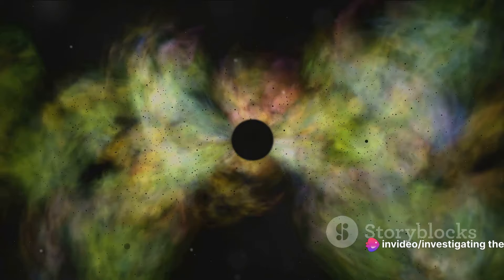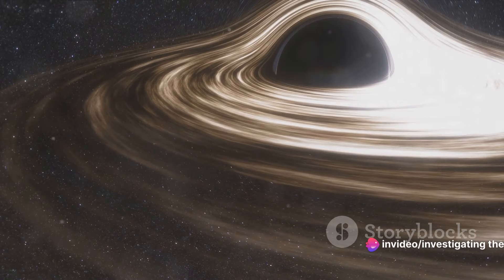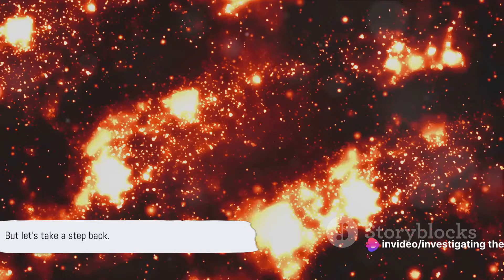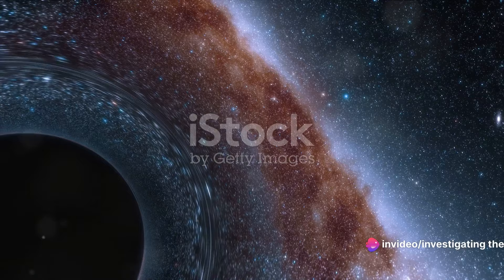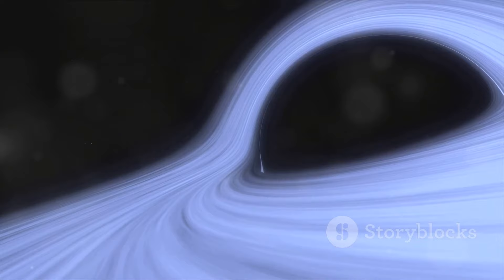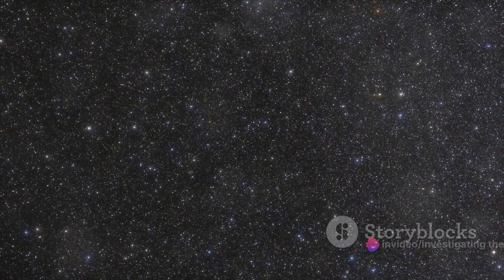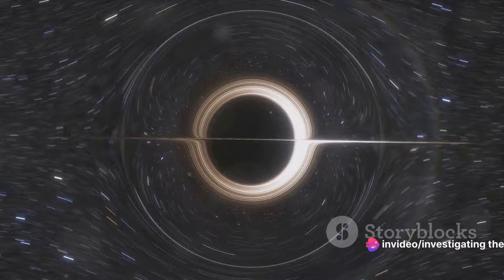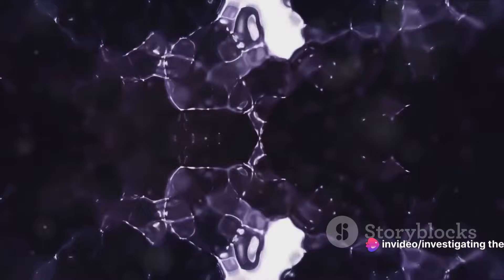Will Black Holes Eventually Consume the Universe || Investigating The Universe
║ 🌌 Explore the Cosmic Enigma! 🌌   ║

In this episode of 'Investigating The Universe,' we embark on a cosmic odyssey to unravel the mesmerizing question: Will black holes, those cosmic devourers of matter and light, eventually consume the entire universe? Join us as we journey through the mysteries of black holes, the expansion of the cosmos, and the cosmic forces that shape our universe's destiny.

🪐 **Black Holes Unveiled**: Discover the formation, nature, and astonishing gravitational pull of these cosmic wonders that have intrigued scientists and stargazers alike.

🌠 **Expanding Universe**: Learn about the expansion of our universe, driven by the enigmatic dark energy, and how galaxies are drifting apart in the vast cosmic dance.

🪐 **Hawking Radiation and Black Hole Lifespan**: Delve into the intriguing concept of Hawking radiation and the immensely long timescales involved in the potential evaporation of black holes.

🌌 **Cosmic Perspective**: Gain insight into the universe's grand scale, with countless galaxies, stars, and dark matter, where black holes are just one piece of the cosmic puzzle.

🌟 **Universe's Fate**: Contemplate the ultimate destiny of our universe and the role that cosmic factors like dark energy and cosmic expansion play in shaping its future.

Your quaries
Will Black Holes Eventually Consume the Universe

black hole consumes star

black hole consuming earth

will black hole consume earth

black hole consuming a planet

black hole consumes galaxy

black hole earth consumption

black hole consuming sun

black hole comparison

black hole compared to sun

black hole coming to earth

black hole comedy

black hole compared to earth

black hole compared to interstellar

black hole coming towards earth

black hole comparison size

black hole compared to solar system

black hole complete information

black hole edit

black hole eating a star

black holes explained in hindi

black hole earth

black holes explained in tamil

black holes explained in 5 levels

black hole explosion

black hole edit song

black hole equation

black hole sound

black hole edit

black hole on earth

black hole near earth

what is black hole

black hole movie

black hole music app

interstellar black hole scene

young sheldon black hole

do black holes exist

can black holes be destroyed

do black holes move in space

can black holes explode

do black holes lead to other universes

do black holes make sound

can black holes create new universes

do black holes have a surface

can black holes kill you